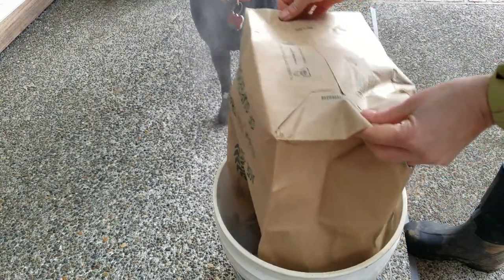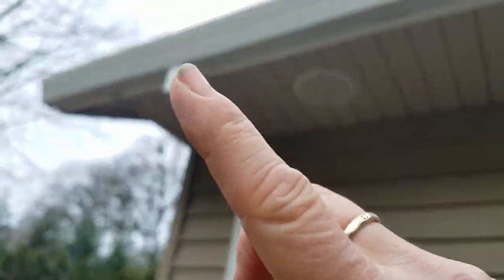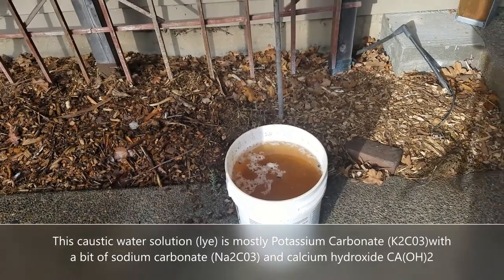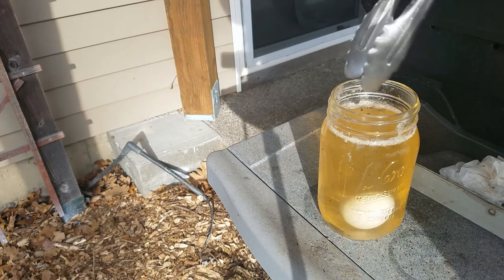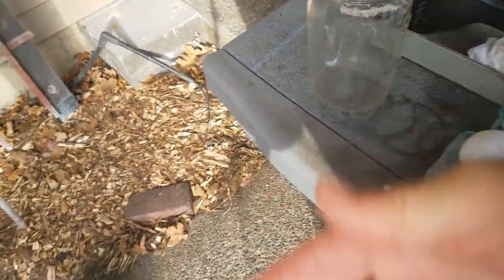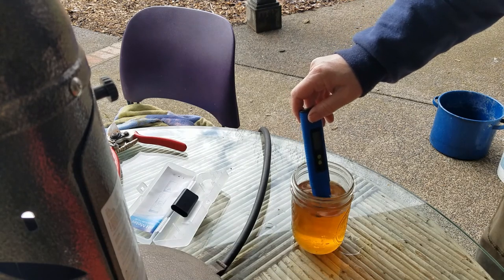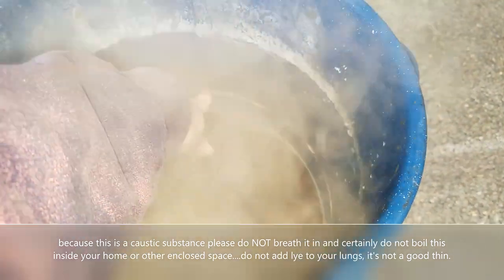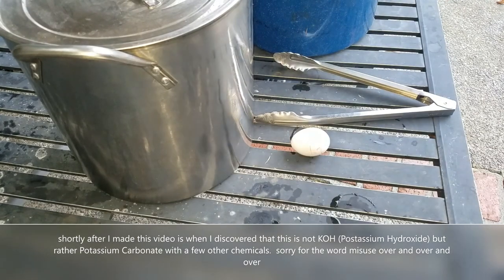How to Make Potash aka Caustic Potash (potassium hydroxide) from Wood Ash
How to make caustic potash aka potash from hard wood ash and rain water.  While learning about this process I discovered there is a widely shared MYTH that this process results in Potassium Hydroxide (KOH) however that is NOT the case, if it actually mostly Potassium Carbonate (K2C03) and Sodium Carbonate (NA2C03) and a bit of CA(OH)2.  If you watch a YT channel and they say the resulting water (from wood ash and water leeching) is KOH they are just repeating what they 'think' they know...and that is wrong, ask yourself what else are they simply repeating and don't know!

Even thought this is not KOH it is still one way that our ancestors made soap from scratch using this potash solution and fat.  I am working on making a good recipe for soap and have tried several with no good result.  It is next to impossible to find a solid recipe online.  I have tried 4 parts Lye solution to 1 part fat (no luck) and 3/8 cup lye to 1 cup fat (no joy) so I am still working on that...that said this video is on how to make the lye solution.  Once I get the soap making down I will link to this video.

Source info on which lye solution is really in potash and not KOH